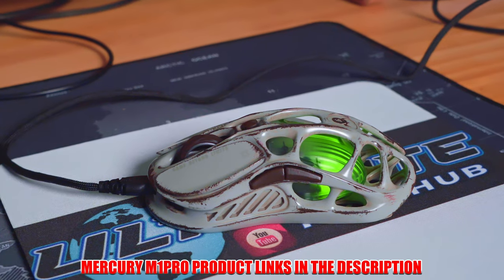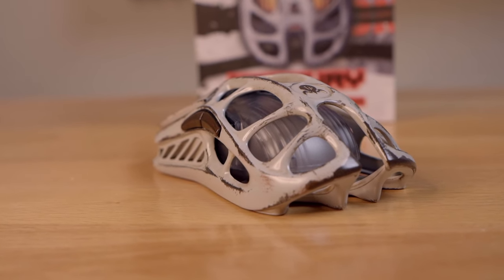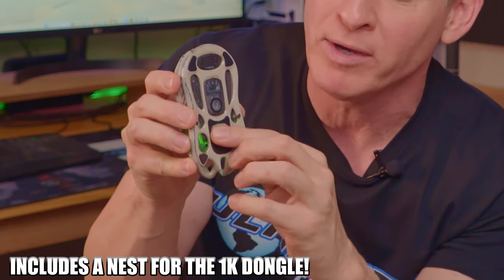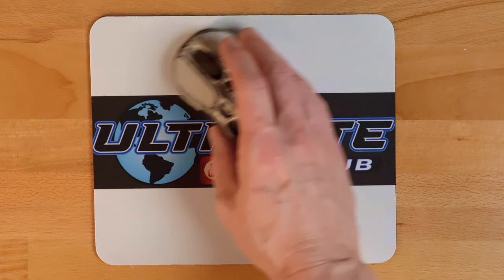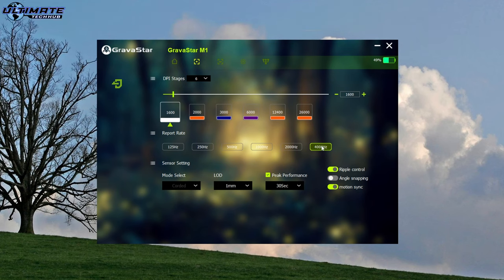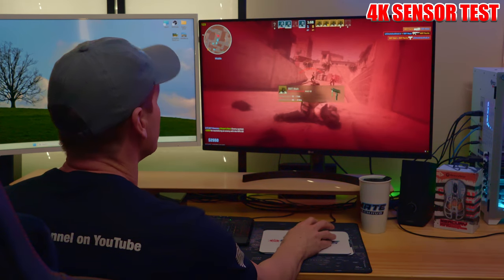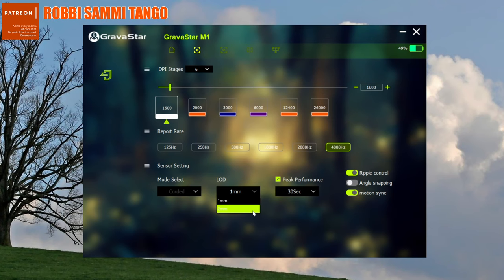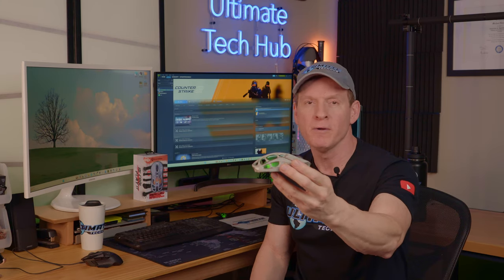I TESTED THE ULTIMATE ALIEN GAMING MOUSE: GRAVASTAR MERCURY M1PRO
This is the Mercury M1Pro Wireless Gaming Mouse from Gravastar. This model is the Battle-Worn Silver Edition.

Info
Frame Material: Magnesium Alloy
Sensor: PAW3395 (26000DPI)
Main Control Chip: NRF52833
Net Weight: 88g
Dimensions: 124*65.5*39.5mm (4.88*2.58*1.56 inch)
Support for 4K: Yes (Battle-Worn Sliver Mist with 4K and 1K receiver, Gunmetal Grey with 1K receiver)
Battery Life: Bluetooth 200 hours / Wireless 146 hours
Micro-Switches: OMRON Blue Point 50 Million Clicks
Connections: Bluetooth, Wired, Wireless 2.4G
Includes
M1 Pro What's In The Box (Gunmetal Gray)
1. ​​Mercury M1 Pro Mouse
2. 1K Receiver
3. USB Paracord Cable
4. User Manual
5. A-to-C Adapter
6. Foot Pads
7. Anti-slip Stickers
8. Fiber Cleaning Cloth

M1 Pro What's In The Box (Battle-Worn)
2. 1K Receiver
3. 4K Receiver
4. USB Paracord Cable
5. User Manual
6. A-to-C Adapter
7. Foot Pads
8. Anti-slip Stickers
9. Fiber Cleaning Cloth

FLASH SALE!!!
ASUS ROG Rapture WiFi 6E Gaming Router (GT-AXE16000)
ASUS ROG Rapture WiFi 6 Gaming Router (GT-AX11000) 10 Gigabit
Linksys Hydra Pro 6E Tri-Band Mesh WiFi AXE6600 Router
MSI Radix AXE6600 WiFi 6E Tri-Band Gaming Router

Best Deals on Unmanaged Switches: Plug-n-Play!
TP-Link TL-SG108 8 Port Gigabit Unmanaged Network Switch
NETGEAR 8-Port Gigabit Ethernet Unmanaged Switch (GS308)

Best Deals On Wireless Access Points:
EnGenius Cloud Managed ECW336 Wi-Fi 6E

My Gear:
Sony A7iii and Accessory Bundle
GoPro HERO11 Black

All Products in our Smart Home Network Tour:
TP-Link TL-SG2210MP | Jetstream 10 Port Gigabit PoE switch
NETGEAR Wireless Access Point (WAX630)
ASUS RT-AXE7800 Tri-band WiFi 6E Extendable Router

0:00:00 Gravastar Mercury M1Pro Gaming Mouse
0:01:05 Switches, Buttons, Sensor and Scroll Wheel
0:01:24 M1Pro Specs
0:01:40 Connectivity Modes
0:02:03 Unboxing The M1Pro
0:02:14 Sound Test
0:02:28 M1Pro Battery Life
0:02:49 My Custom Mouse Settings for the gaming Test
0:03:30 Counter Strike 2 Gaming Test
0:03:49 My Review of the M1Pro Gaming Mouse
0:05:20 Final Thoughts